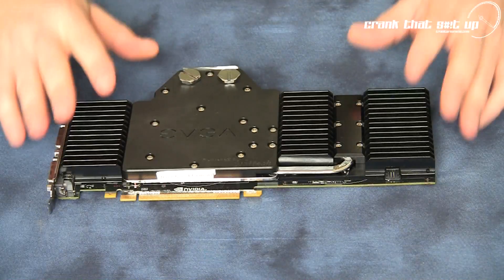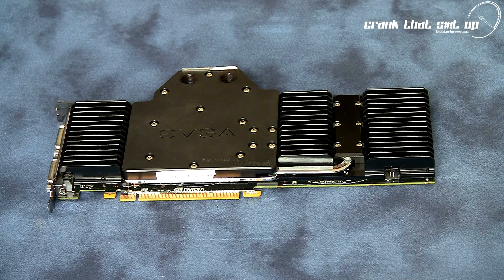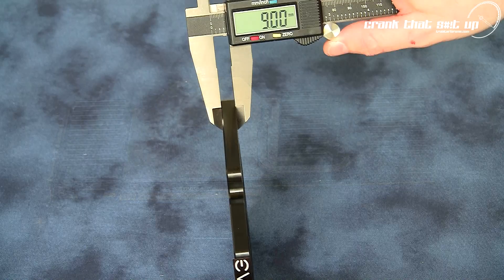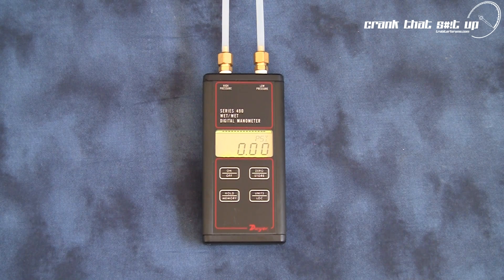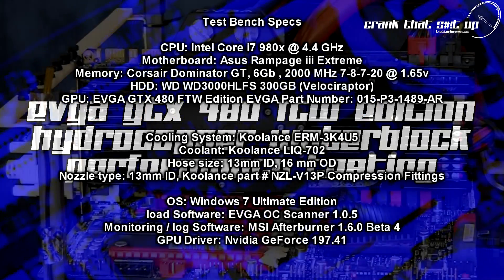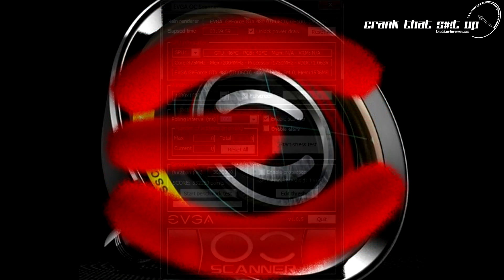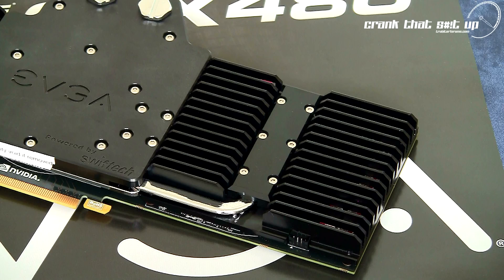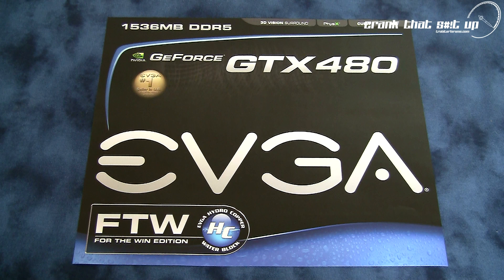GTX480 FTW performance testing & benchmarks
Thermal and pressure differential testing of the fastest, baddest GTX480 GPU to date!